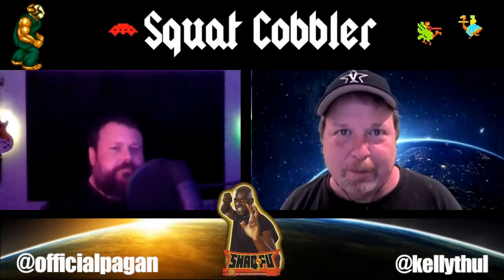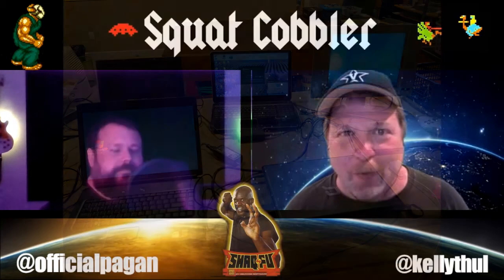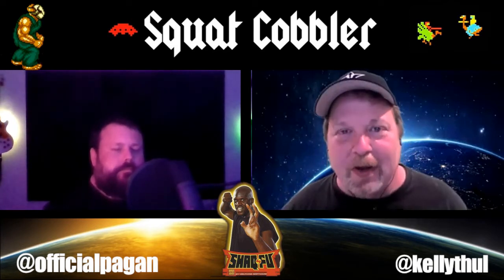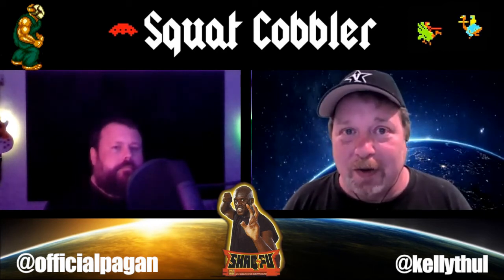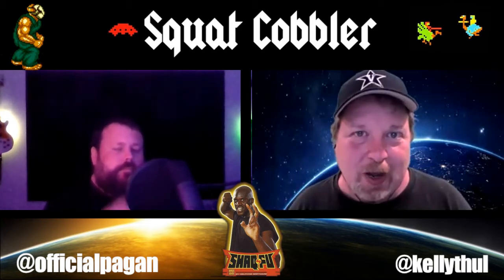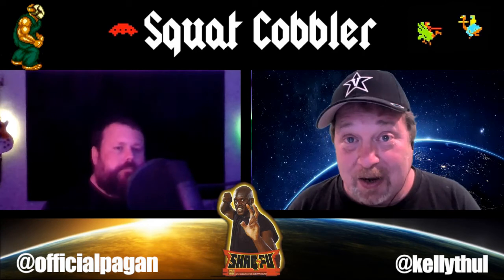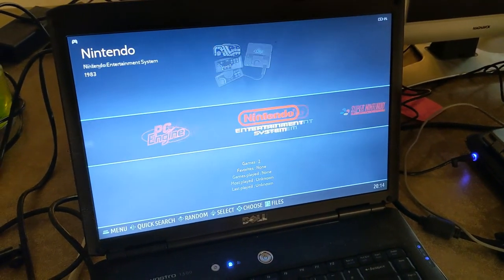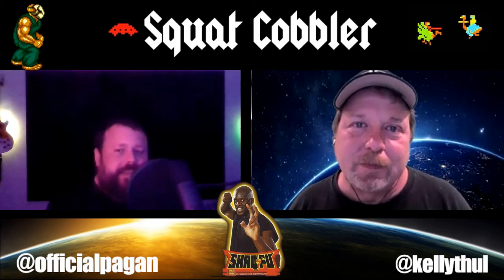Turn that old laptop into a retro gaming monster with Batocera! #193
Dr. Mike and I discuss Batocera - an excellent open source Linux retro gaming platform that you can install on a wide variety of hardware including old laptops and Raspberry Pis (and many others).

In around 20 minutes I had this up and running on a formerly useless laptop thanks to a great instructional video